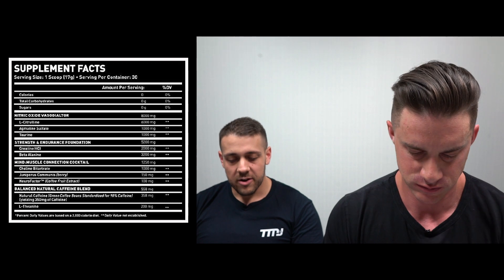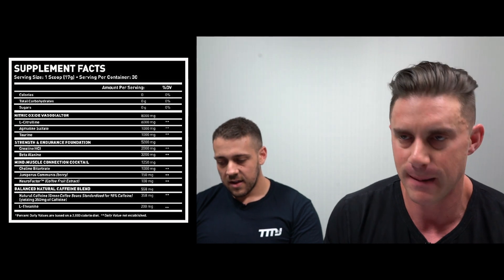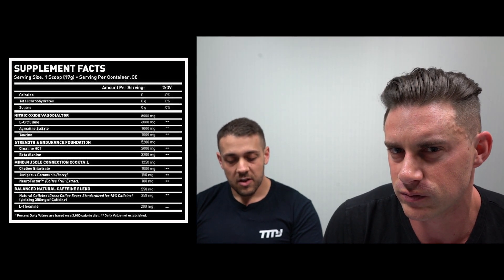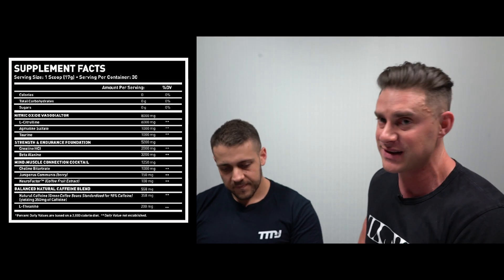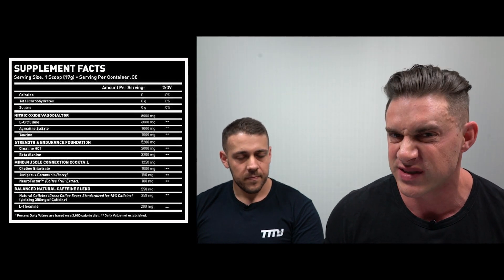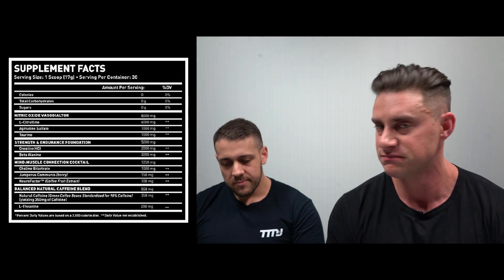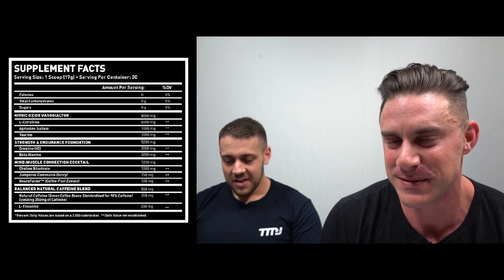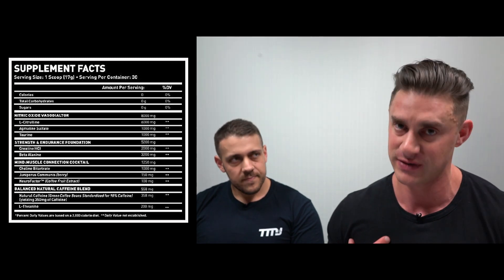MAN Sports Game Day Pre-Workout Supplement Review | Basic Breakdown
MassiveJoes CEO, Joseph Mencel, along with Vince Lawrence, gives you a Basic Breakdown on the ingredients in MAN Sports Game Day!